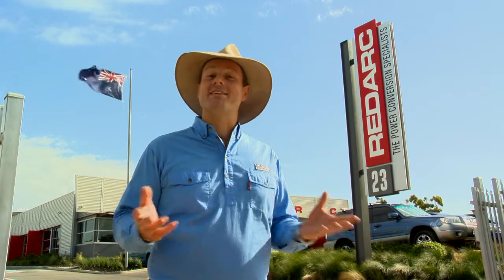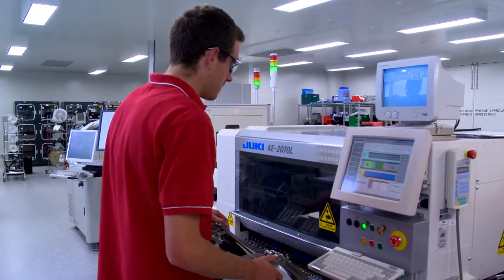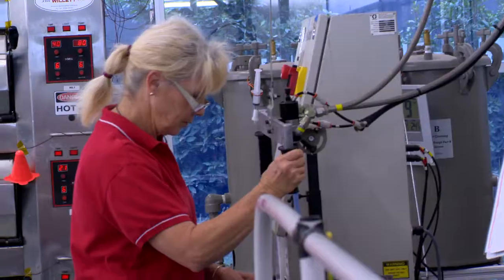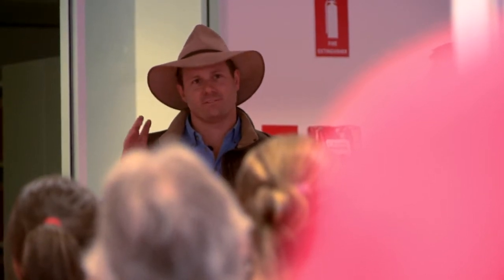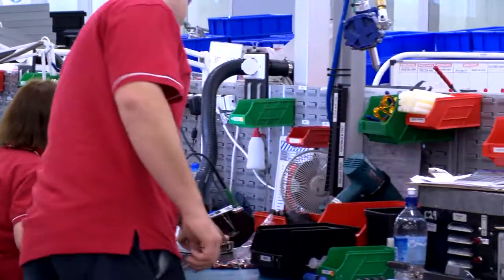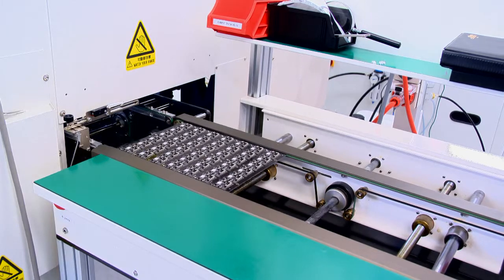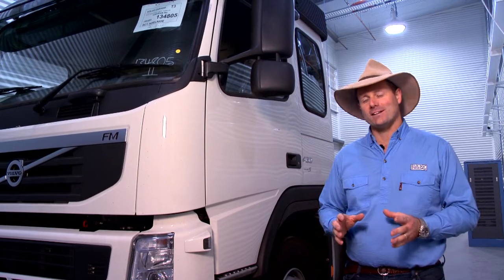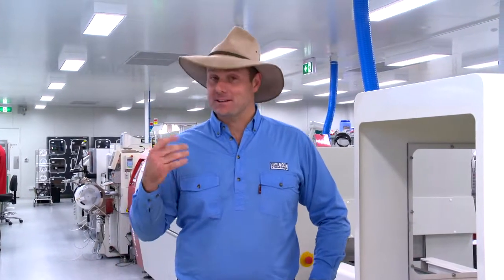Why Buy Australian Made? Automotive Power Tested For Aussie Conditions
why you should buy Australian-made automotive power systems, from testing for harsh Australian conditions to the latest innovation in engineering and manufacturing.

Pat Callinan, 4WD expert, visits the REDARC factory in Adelaide, South Australia. This is where the REDARC automotive electronic products are all designed, manufactured and tested — on Australian soil, with no overseas manufacture. Demand has meant that this factory has doubled its capacity and now it has all the latest innovative tools to make the high-tech gear that helps get Aussie's outdoors.

At REDARC innovation means listening to what outdoor enthusiasts and the people who use their electronic products want, their pain points and the gaps in the market, and filling these gaps with solutions that work in the real world — as well as being practical and durable.

REDARC remains at the forefront of automotive electronics, and to stay there they prioritise staff learning and professional development. But no matter how bright the ideas are, quality is what counts. In Australia, electronics have to be built to a durable high standard to cope with rugged environments, from sand, dust and desert to corrugated roads, or snow and mountainous terrain, mud, water, we have it all in Australia.

Every product is extensively tested before shipping, from dual battery systems to electric brake controllers each item is full function tested twice before it leaves the factory. Testing for dust, water, vibration resistance and electromagnetic interference ensures products are in ship shape when they reach the customer.

Employees handling sensitive electrical equipment are required to wear a wrist or ankle strap to avoid any electrostatic discharge, protecting equipment in production. The ""clean room"" is designed to avoid all contamination, with double doors and careful procedures that ensure the customer gets the best quality for money with every high-tech REDARC product.

REDARC's facility is comprised of millions of dollars of manufacturing equipment, and it's a place where environmental responsibility is important. In each step of the process initiatives like water tank capture and the use of lead-free solder help REDARC meet the ISO 14001 standard.

You probably know REDARC for their consumer products for carvanning, camping and 4x4, but there's another important arm to the company as well. Working for heavy industry and mining applications, REDARC manufacture safety systems that have to meet high industry standards — in mining and defence, all systems must be bulletproof and reliable. This commitment to engineering excellence benefits consumers as it flows through everything REDARC do, including products for caravans, motorhomes and 4x4's.

As one of Australia's fastest growing companies, REDARC is always looking to the future, recently doubling storage capacity to meet market demand. Explore REDARC's range for portable power systems and towing to ensure comfort and safety on your next trip.